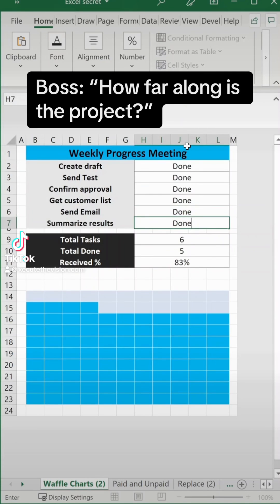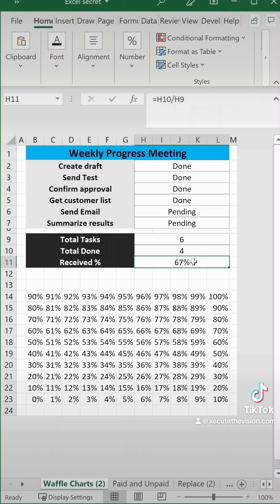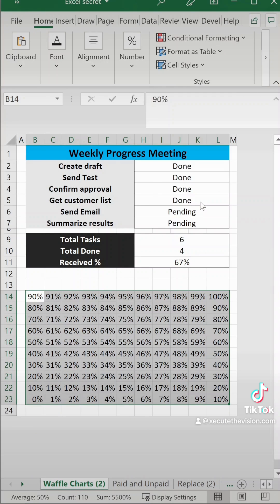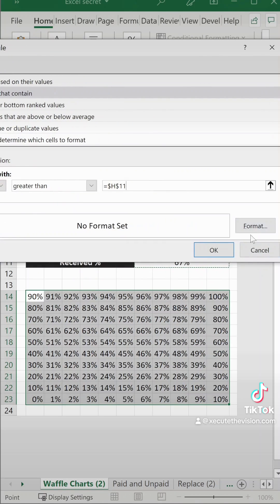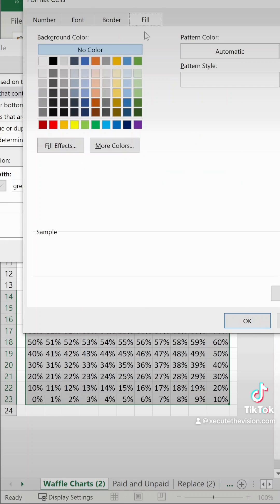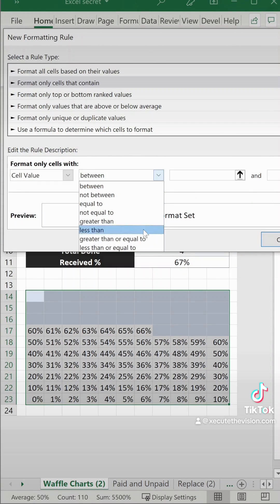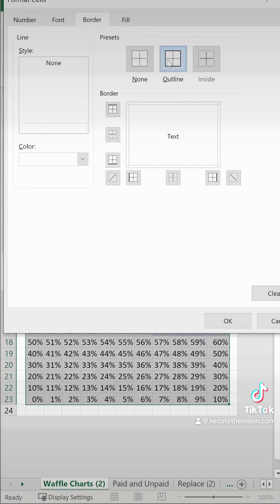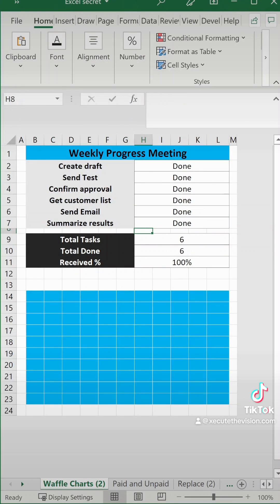Excel tip how to make a progress waffle chart